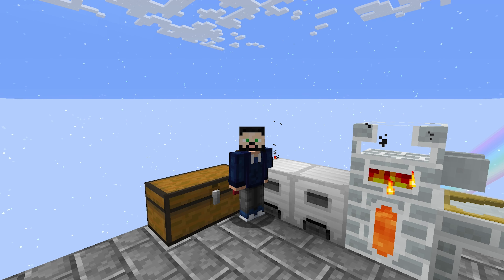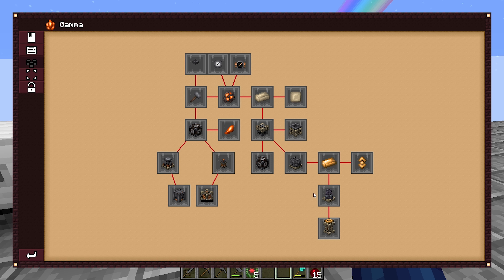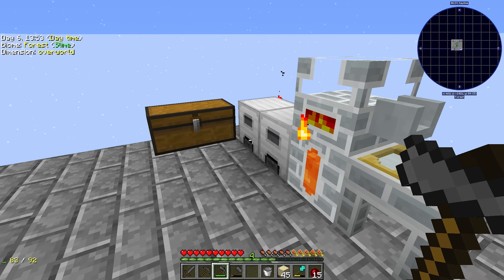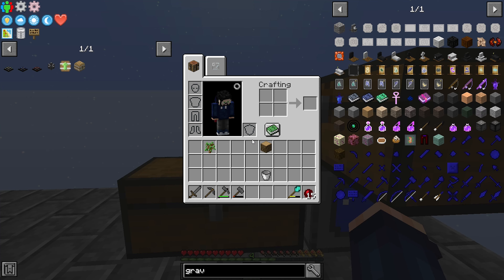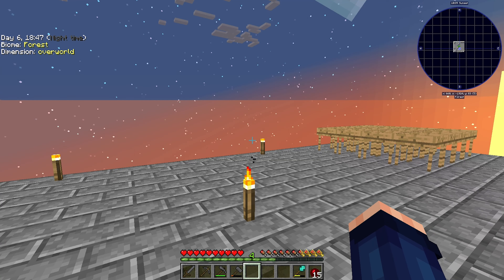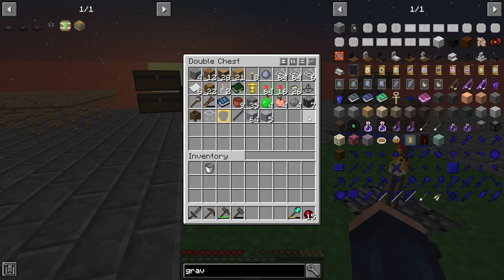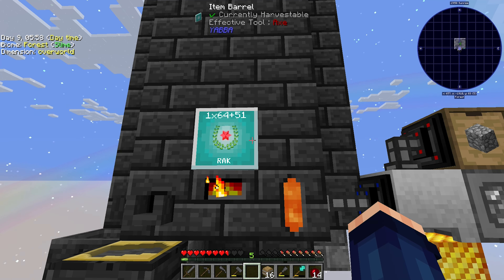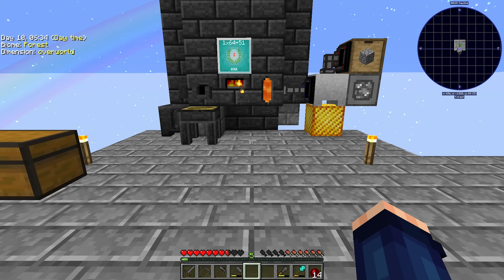Project Ozone 3 Ep. 3 | READY FOR TINKERS CONSTRUCT | Kappa Mode